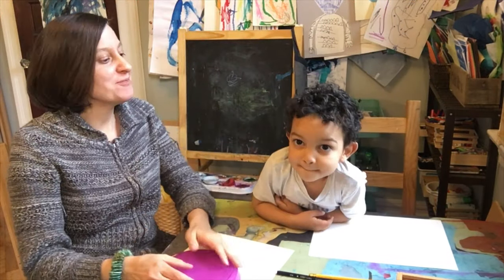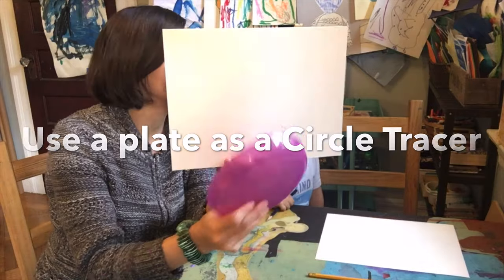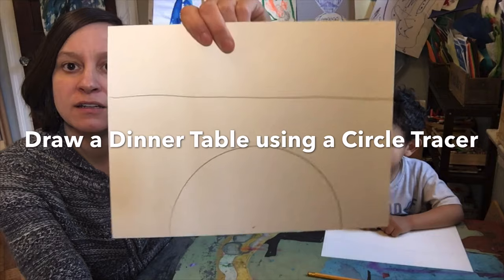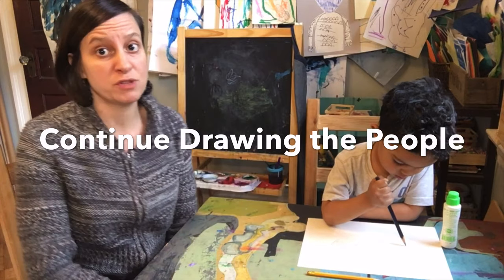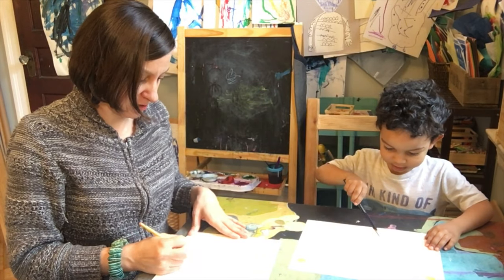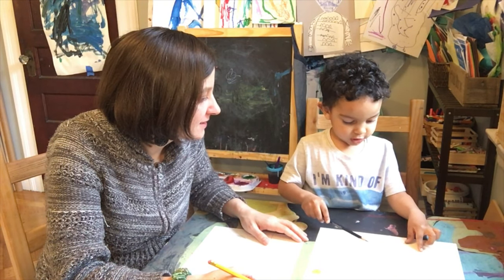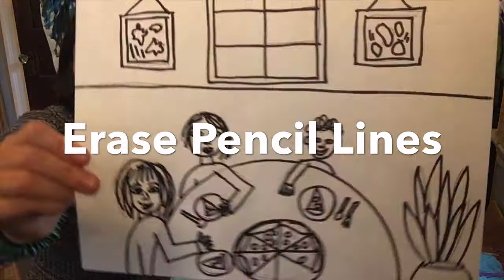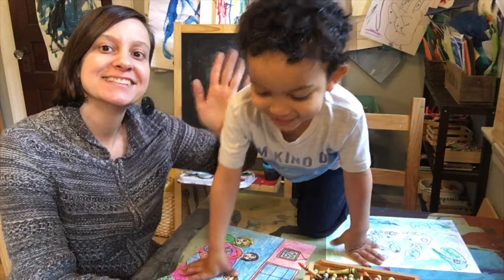FAMILY DINNER! Homeschool Art Club!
Let's make a drawing of your favorite FAMILY DINNER! Create  a detailed drawing expressing your family at the table eating your favorite mea. What's for dinner?

WHAT YOU WILL NEED:
White Paper
Pencil & Eraser
Black Marker (Sharpie)
Crayons
Circle Tracer (Plate)